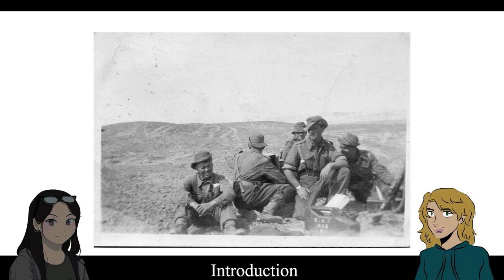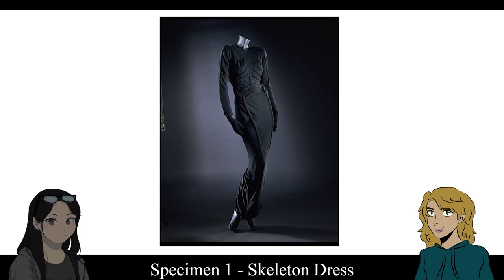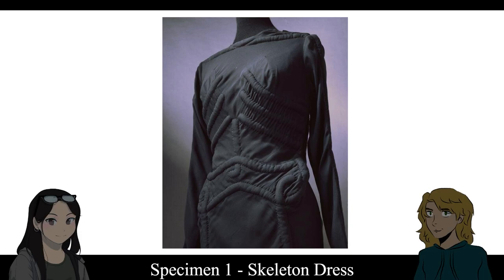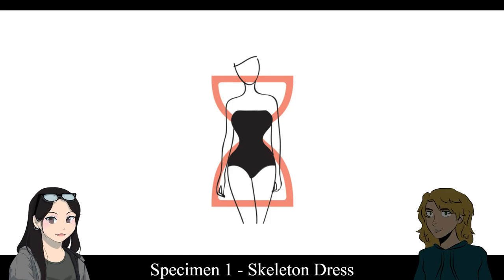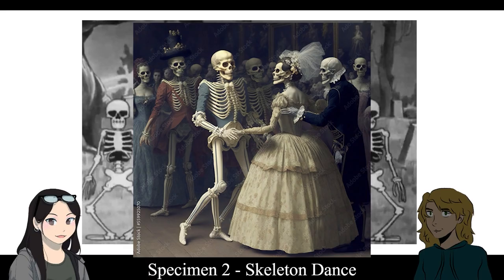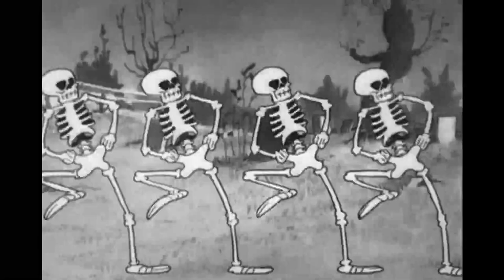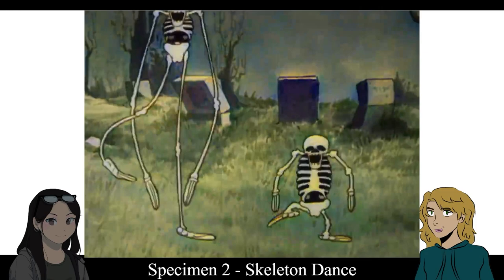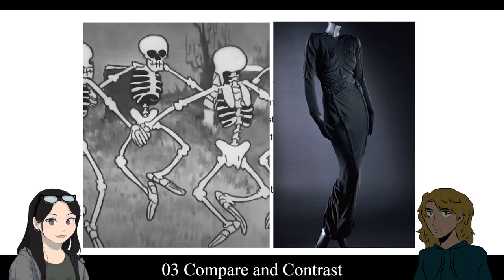Video Comparision Between Skeleton Dress and Skeleton Dance- Sydney Wachholz #68 and Bella Wong #71